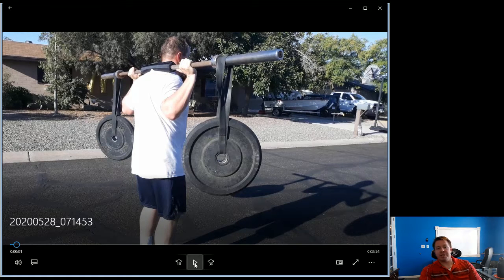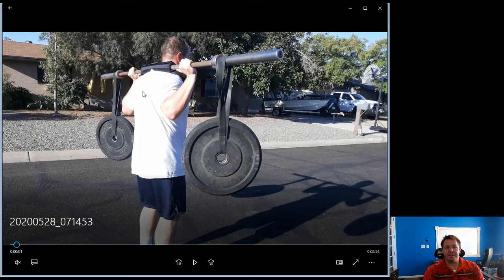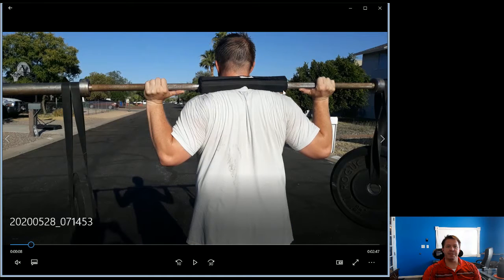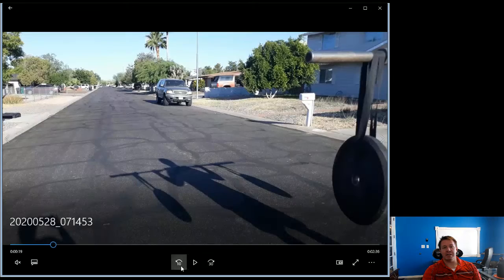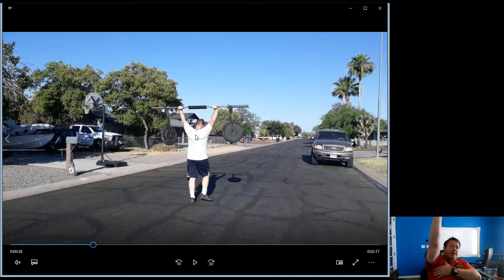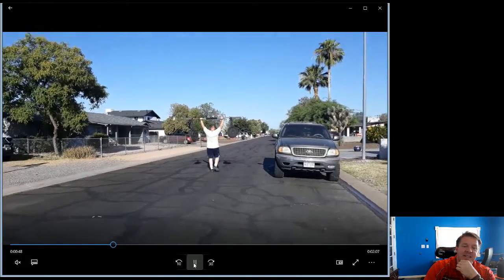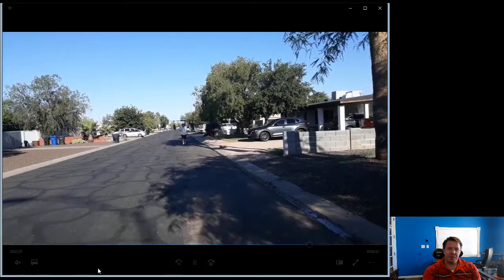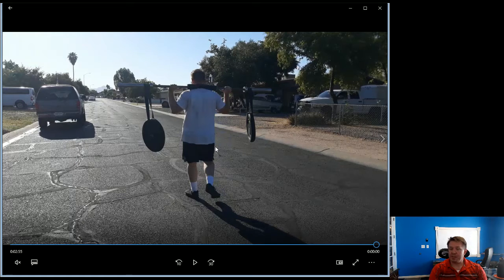Overhead work Pt 1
In this video, I go over the approach I started with to strengthen my overhead work.

Be sure to do this routine 5 days a week for two months.